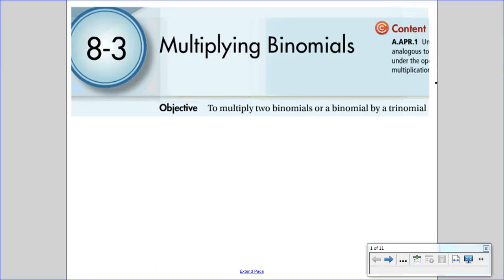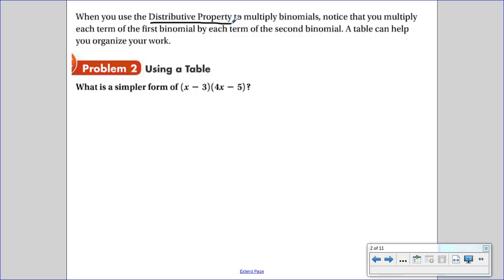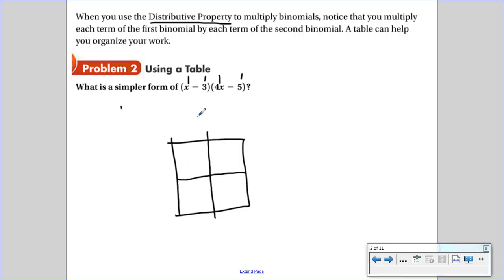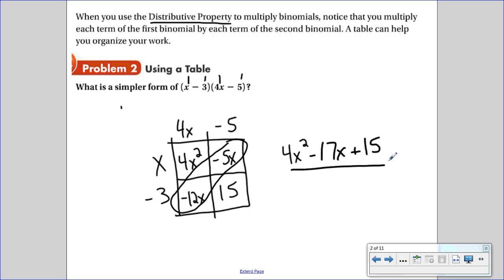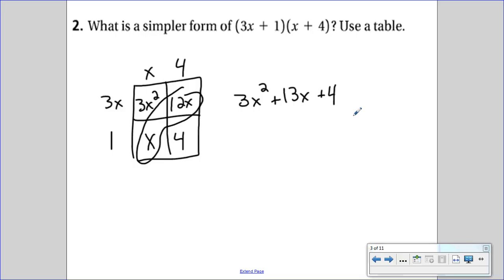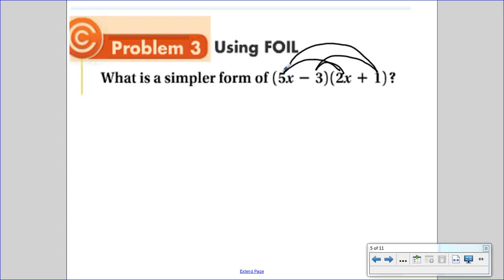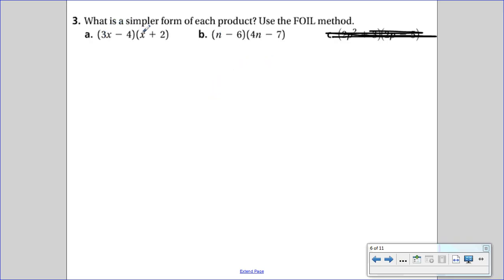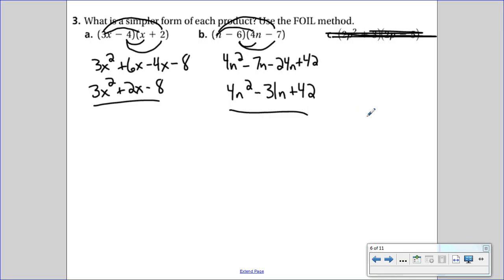Ch 8 3 Multiplying Binomials